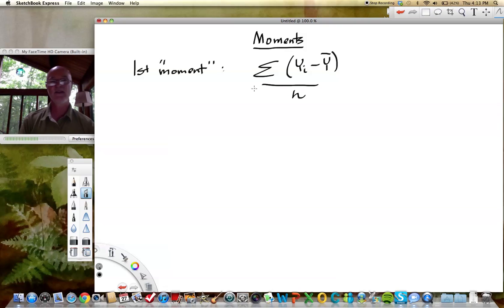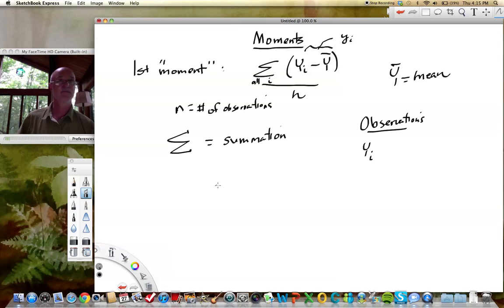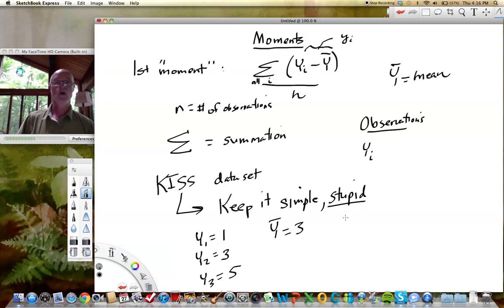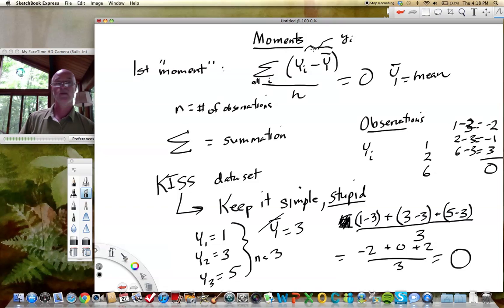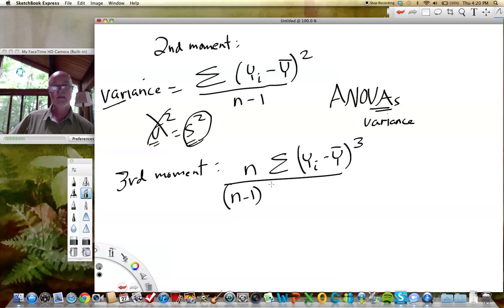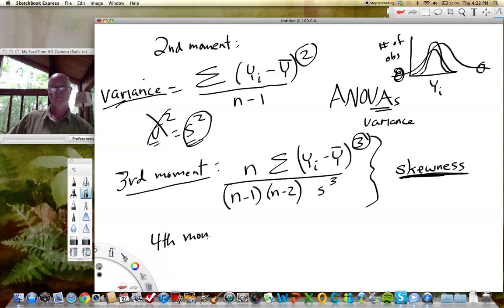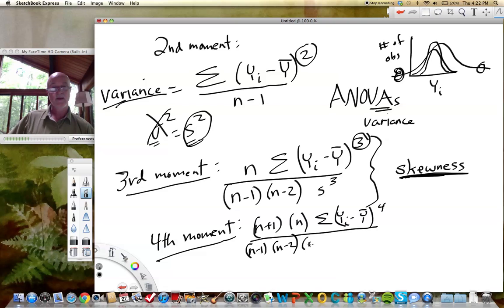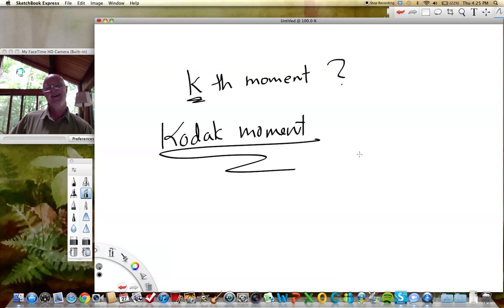Lesson3 Moments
Statistical 'moments' are key descriptive aspects of a sample.